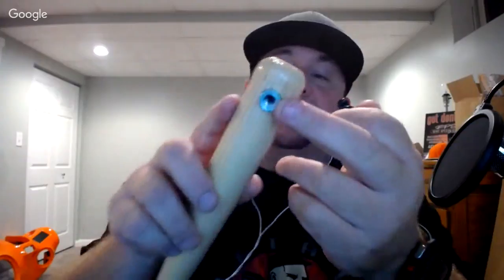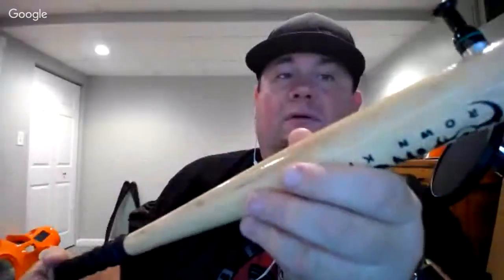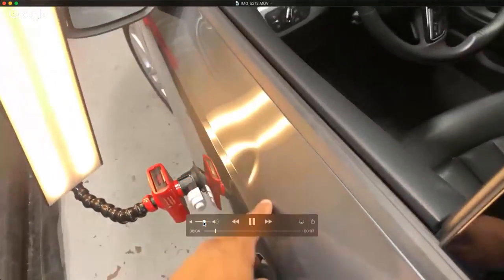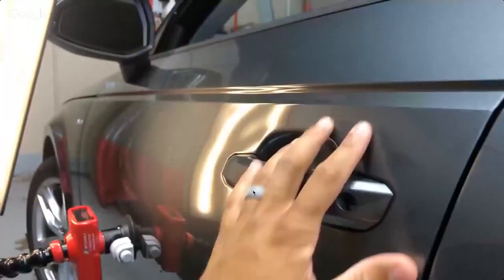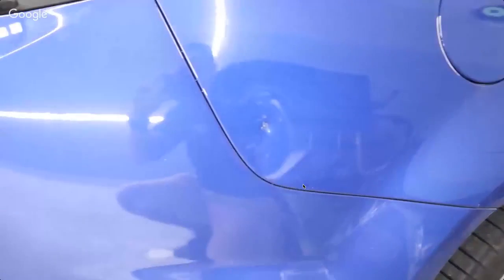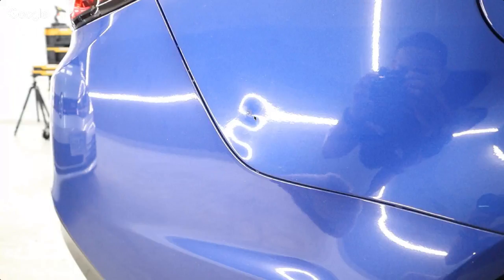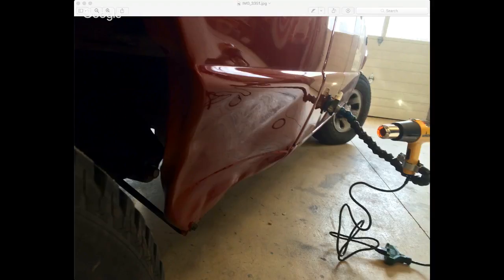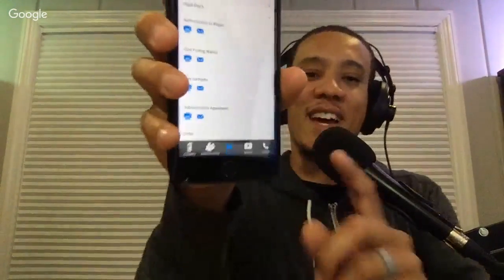Q&A - Episode #32 | How to Approach a Dent? | PDR THINK TANK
MERCH!!! T-shirts and stuff

JOIN US EVERY MONDAY @ 9PM